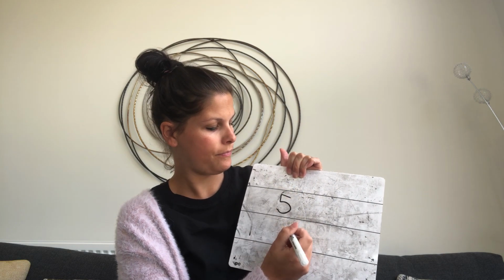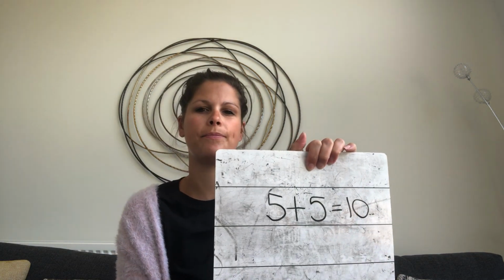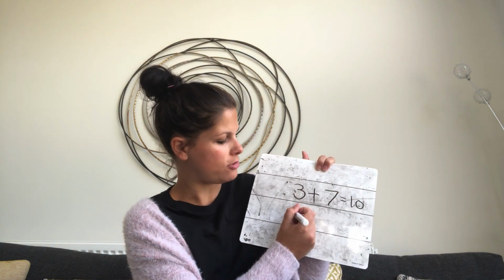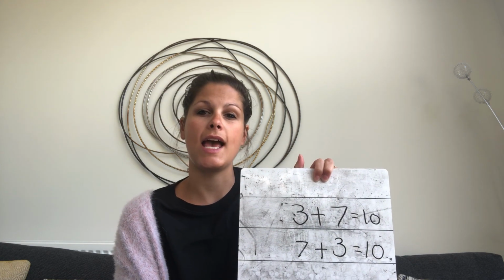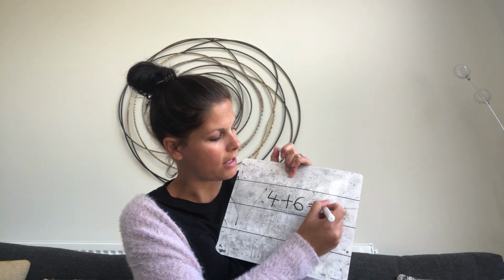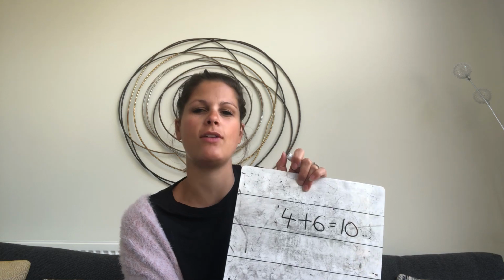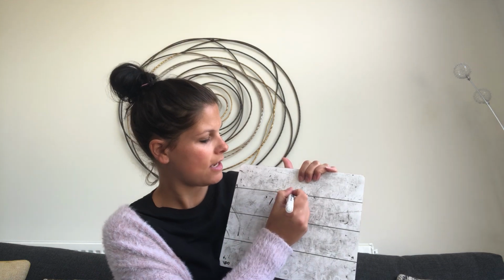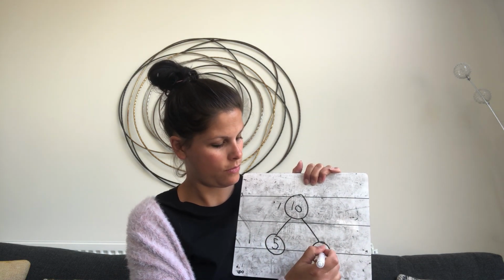Bonds to 10 Maths (1)